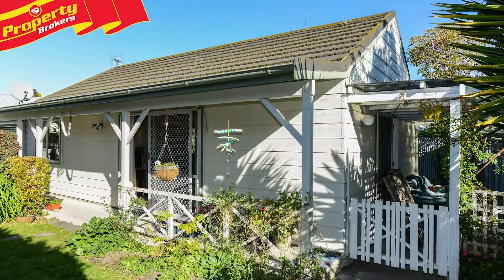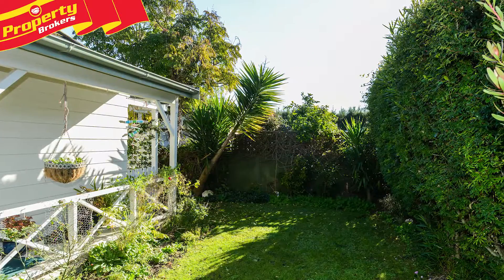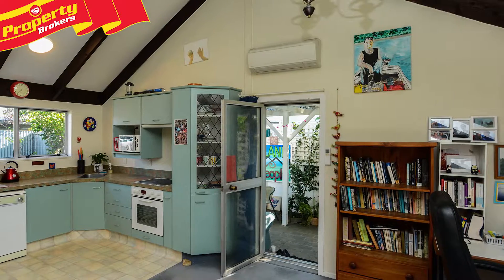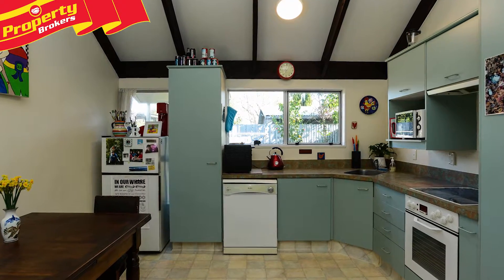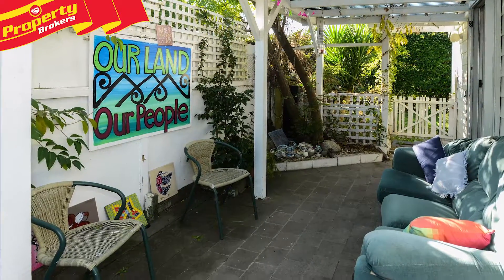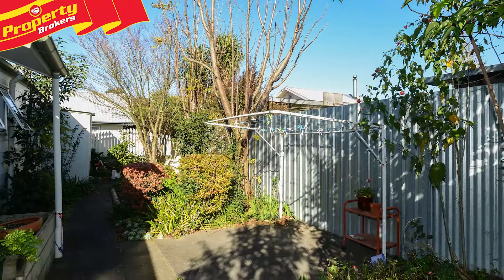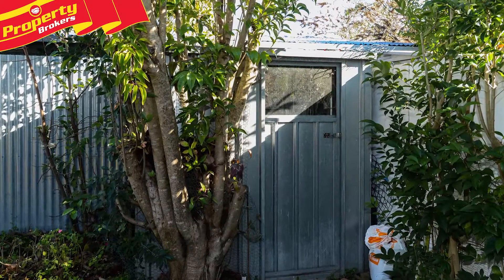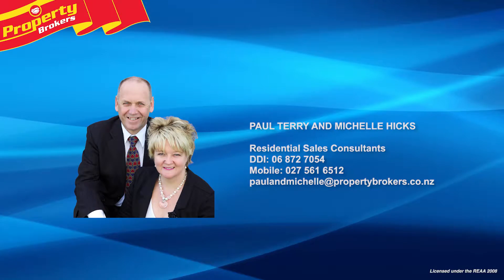**SOLD** 2/1408 Jubilee Street, Mayfair, Hastings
Jubilant about Jubilee!

2/1408 Jubilee Street is a great wee two bedroom unit, with its own front and back garden, and is on a cross leased title, with exclusive use areas.

Inside, stylish cathedral ceilings create a great sense of space, while the open plan kitchen, dining and lounge, with heat pump, has a welcoming, homely feel to it, making it a lovely area to relax in.

Outside, the verandah and covered barbeque area are super spots to sit back and unwind after a busy day, or when entertaining friends and family.

The lockable garage is yet another desirable attribute of this quaint property, which is located in a quiet, no exit street.

Surrounded by great neighbours, and not too far from splash planet, this fully fenced property is a honey for the money

Exercise your adventurous spirit and contact Paul or Michelle today to arrange your viewing!

Paul Terry and Michelle Hicks at Property Brokers, Havelock North. Call Paul or Michelle anytime on 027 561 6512.